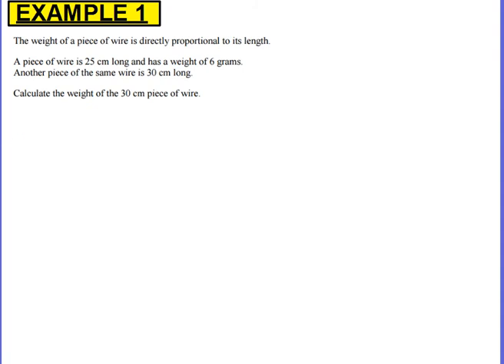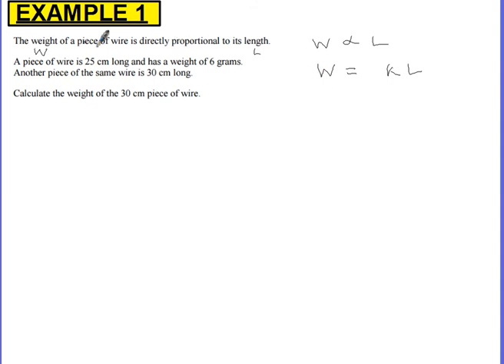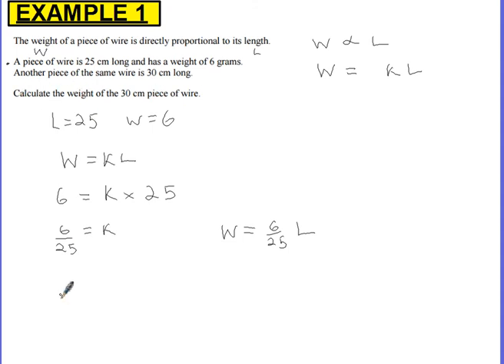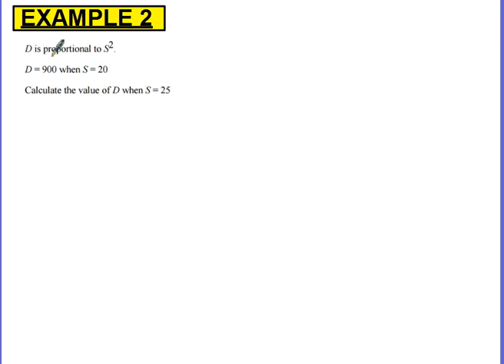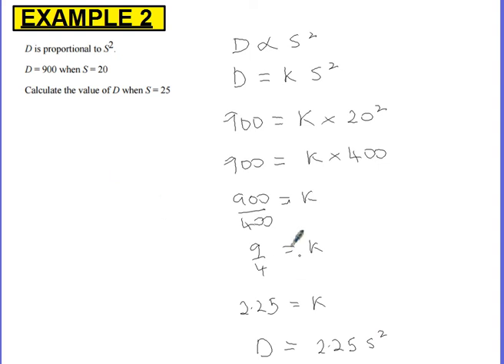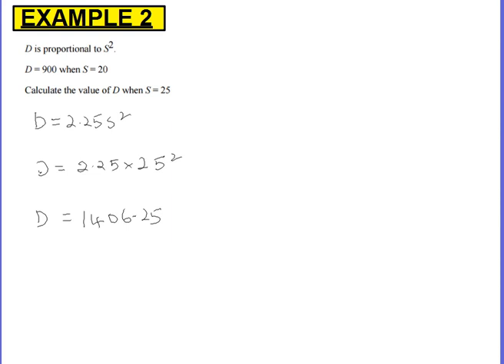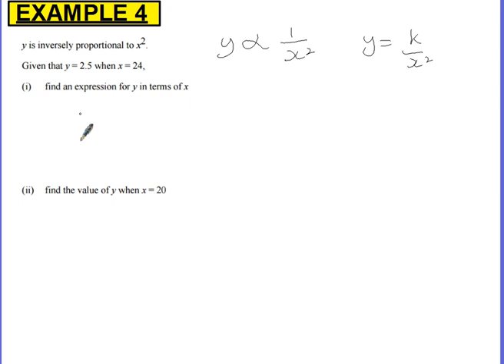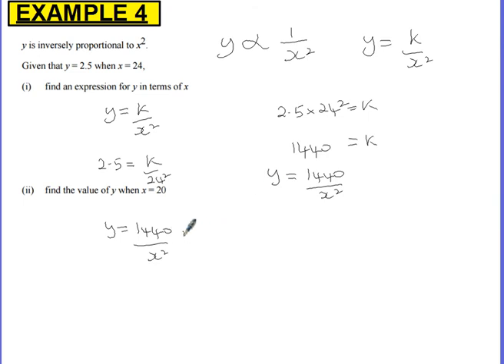Direct and Inverse proportion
A video to help students answer exam style questions on Direct and Inverse proportion